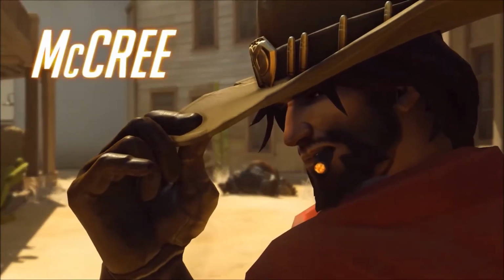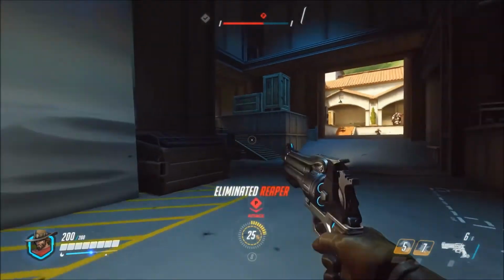Overwatch Strategy 9 - PC FPS Starter Guide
The Eternal Watch Episode 9 - Overwatch is back and with it comes another batch of beta wave invites. After seeing some people new to the PC FPS genre getting frustrated with some aspects of the game, I decided to put together a few quick tips for anyone new to this style of game on the PC platform.